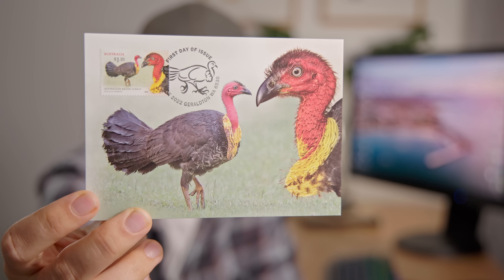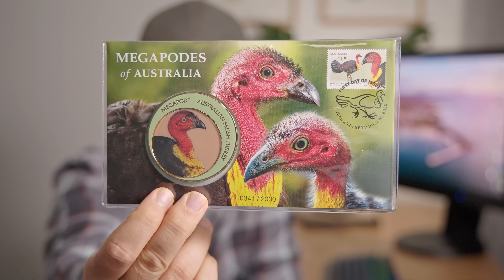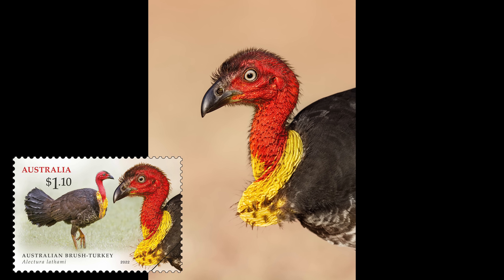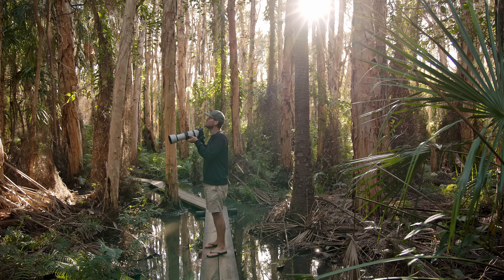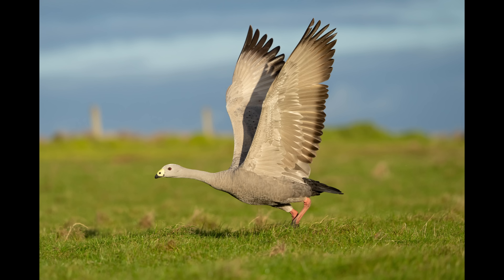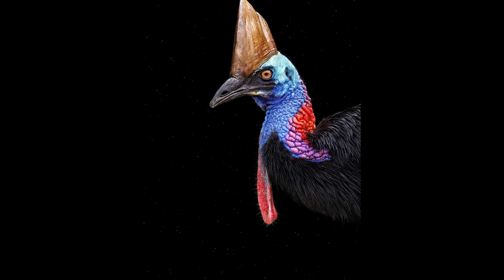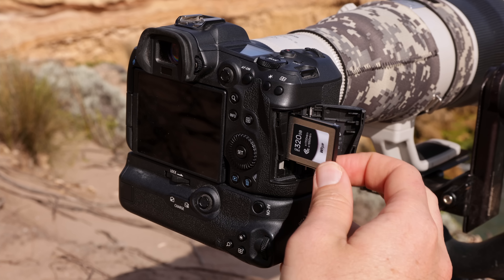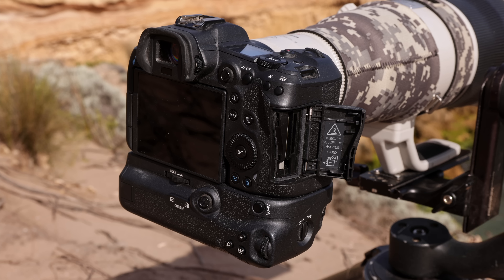Surprise Mail! | No More NOISE with The R7 | Nikon Z8 in AUGUST? | My Favourite Accessory!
Back from my road trip with over 100k images, but how many did I keep?
There was also a big surprise on my desk & DXO Pure RAW now supports the R7. Will there be a new Nikon body this August?

MASTERCLASS - Editing Your Bird Images To Perfection
How to Attract Amazing Birds Ebook & Video Perched
R7 RAW File Download & Set Up Guide

TIMESTAMPS
0:00 Mr Whipbird!
0:05 I'm Back!
0:19 Big Surprise!
1:05 Sorting through 100k images!
2:30 On The Road Back Up
3:45 My Fave Backpack!
5:11 No More NOISE with the R7!
5:47 Noise Test!
6:59 New R3 Firmware
7:39 Crazy Nikon Rumours!
9:14 Sony News
9:35 What do we want next?